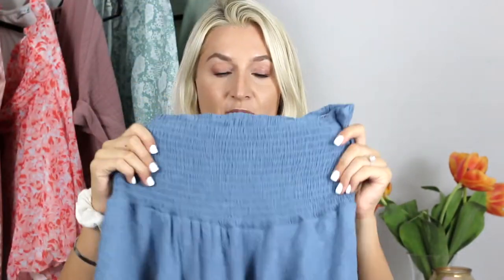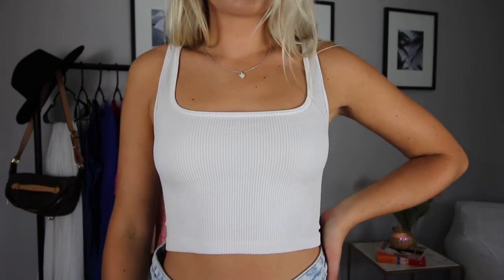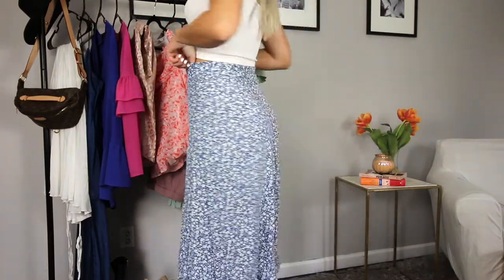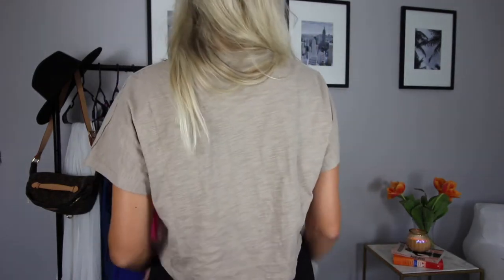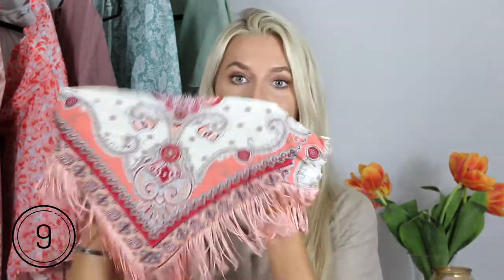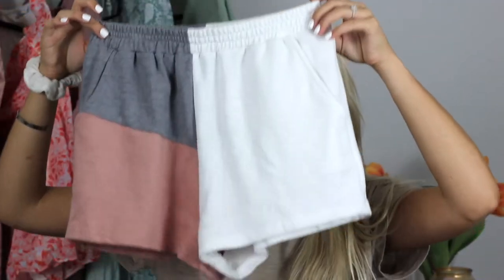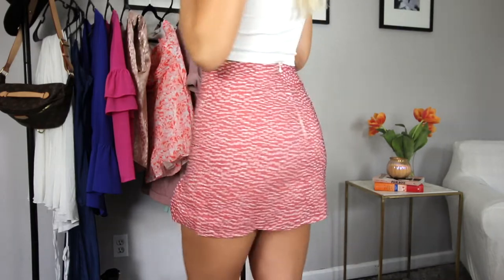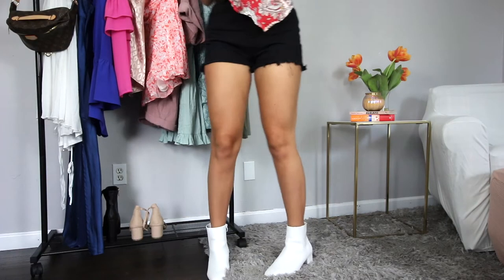Shein Haul For an Hourglass Figure *Summer to Fall Transition with LINKS!*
Hi beautiful! I bought some amazing things from Shein and I’m trying everything on for you in this video. Which product is your favorite?

Equipment I Use:

Sony a5100
Canon 70D
Blue Light Glasses
Pink Keyboard
Laptop Stand

Remember, life’s too short to be anything but happy. Smile, compliment, and make the most out of every situation!